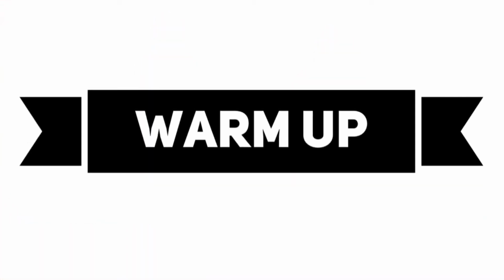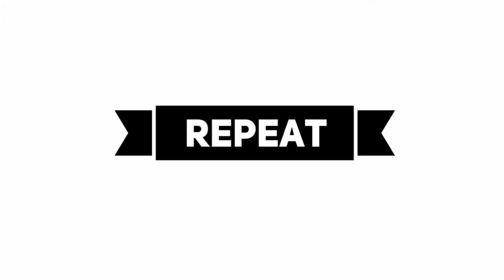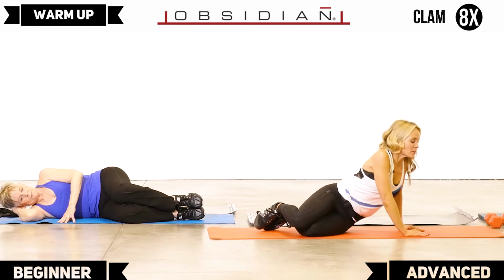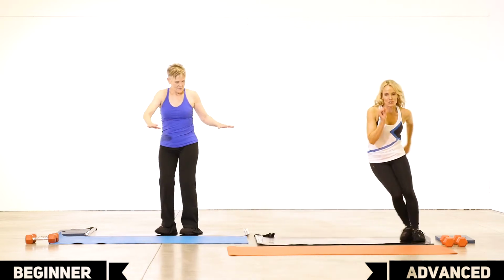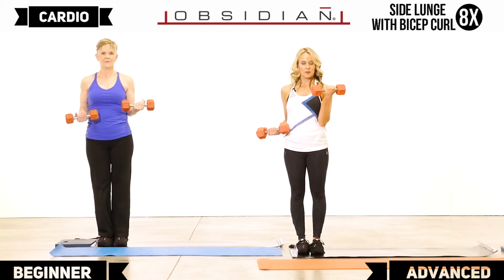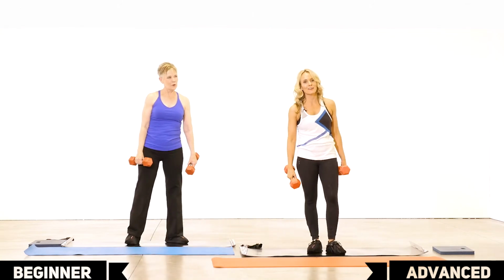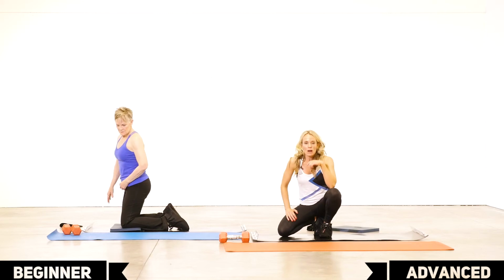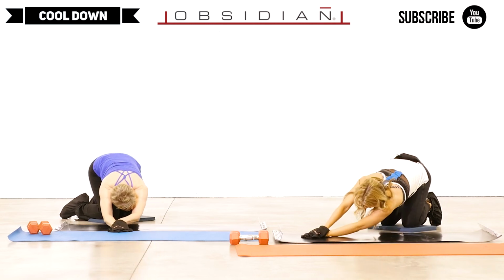Travel Board Beginner Workout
Do the Travel Board Beginner Workout with Lacey & Pat!